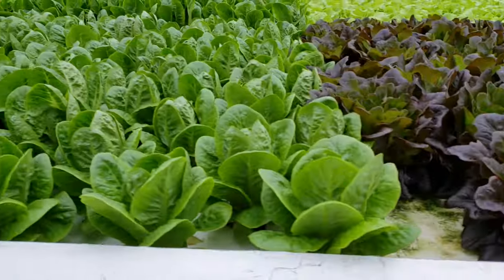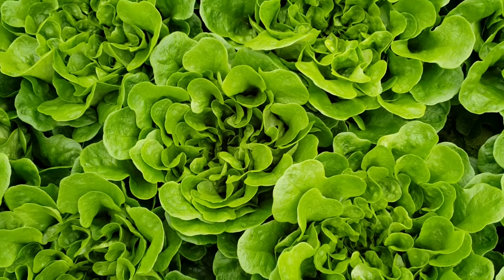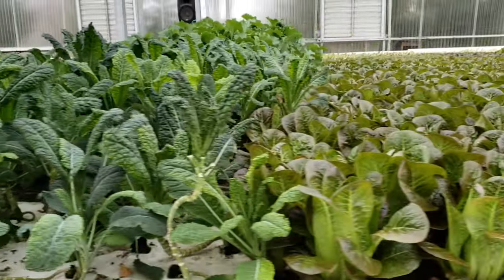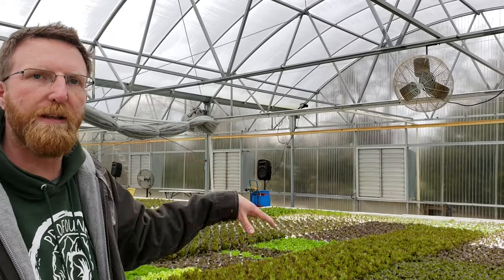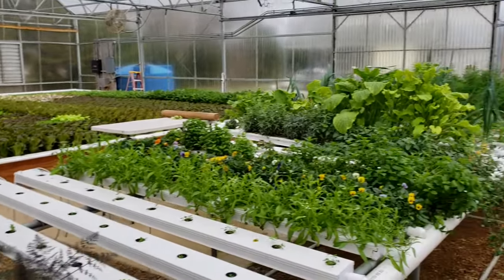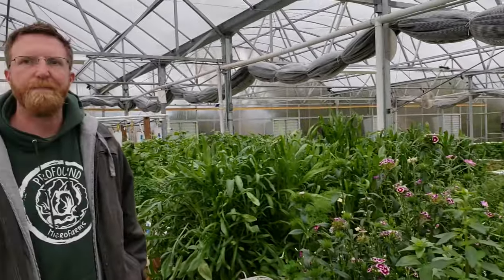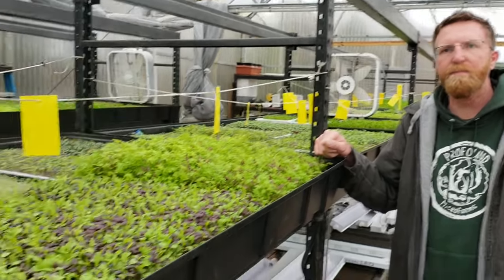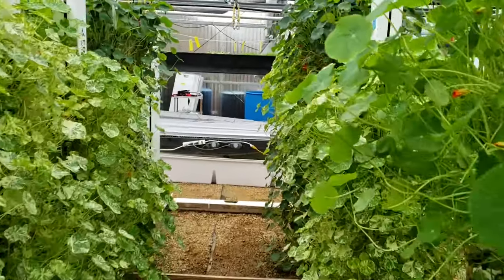SUPER Efficient Small Scale Hydroponic Farm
Come on a farm tour with me to a super efficient small scale hydroponic farm in Dallas, TX Profound Microfarms. The farm is led by Jeff Bednar who also created Profound Foods a food hub for connecting local farmers and chefs in the Dallas Fortworth Area.